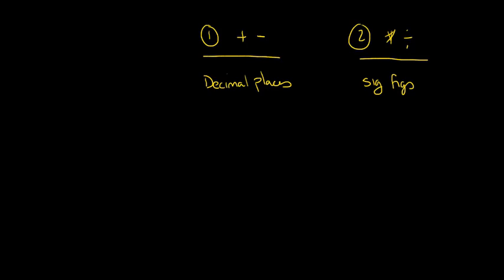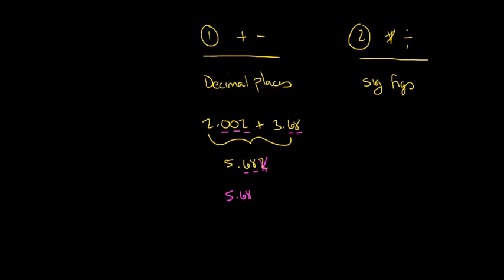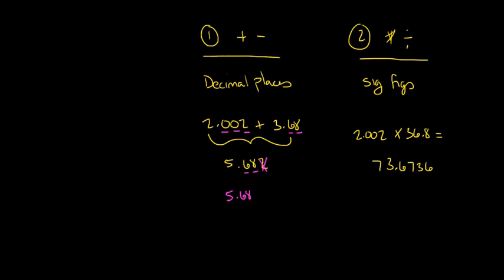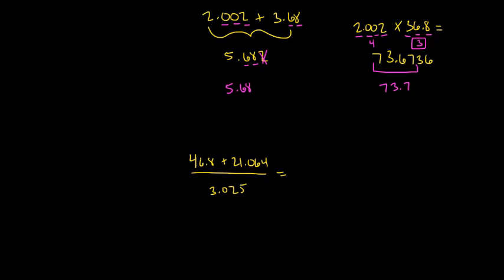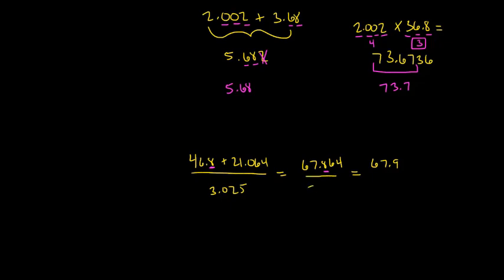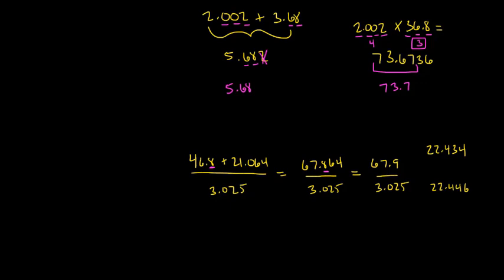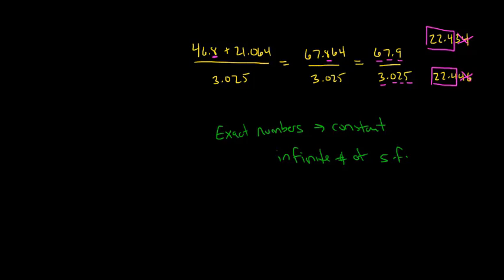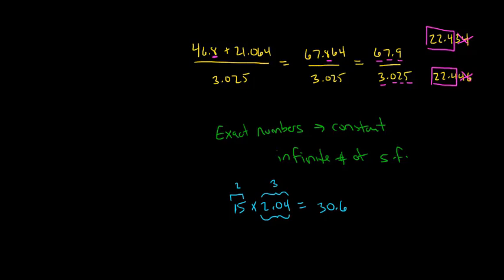Calculations with significant digits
This video is an introduction to how to complete simple calculations while still considering the relevance of significant digits.